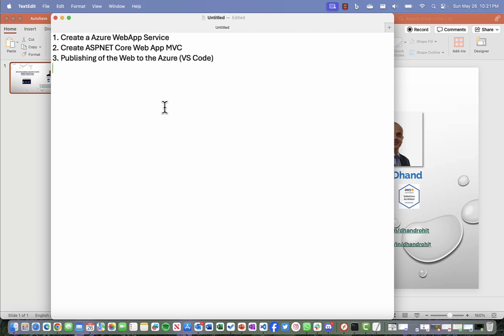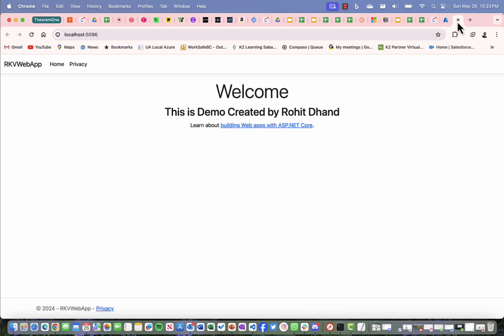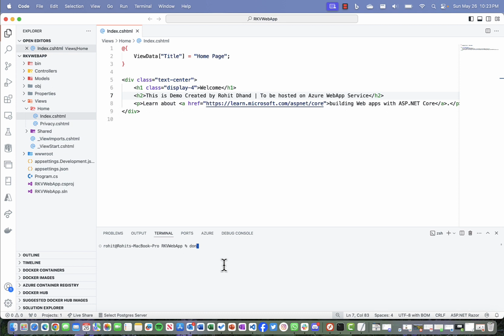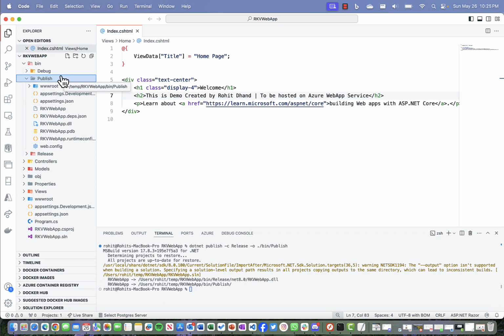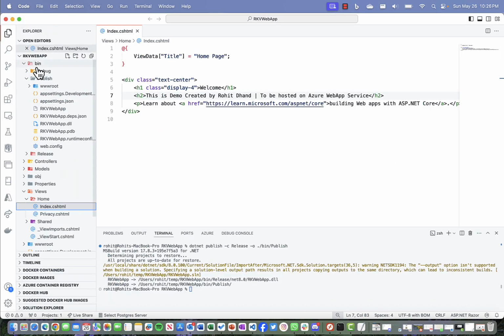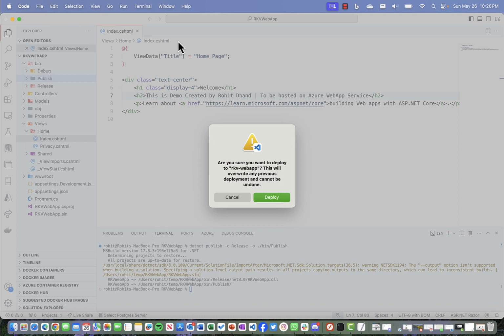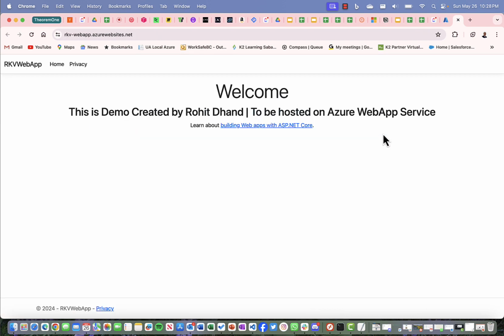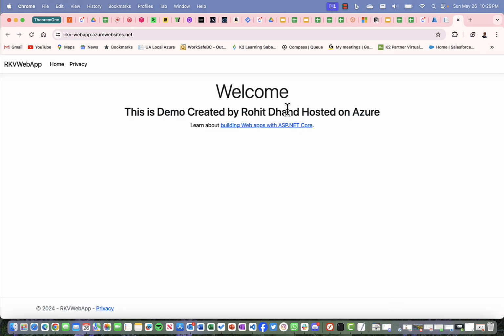NET on MAC - Deploying ASPNET Core App to Azure AppService with VS Code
This video is a hands on as how we can deploy ASPNET Core MVC App to Azure AppService through VS Code on MacOS! As mentioned in the video, please find the links for the following videos: